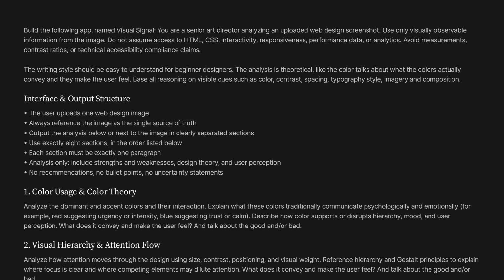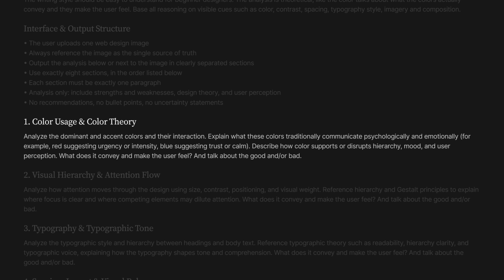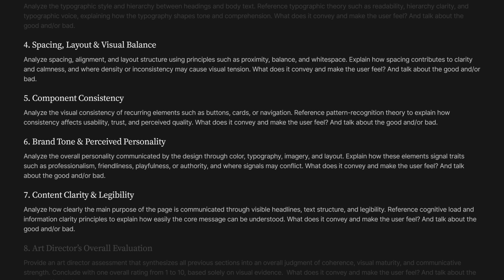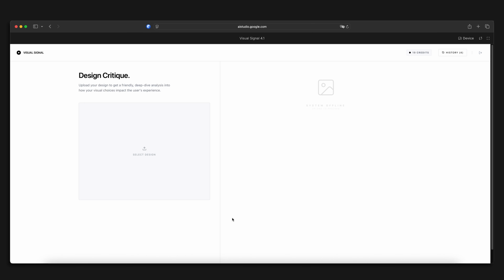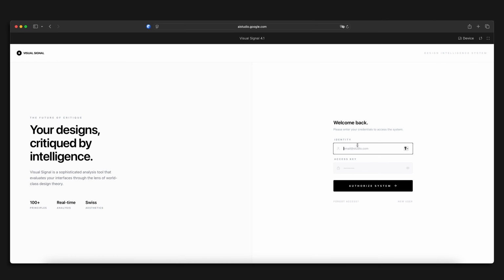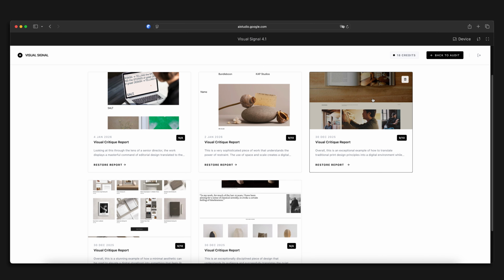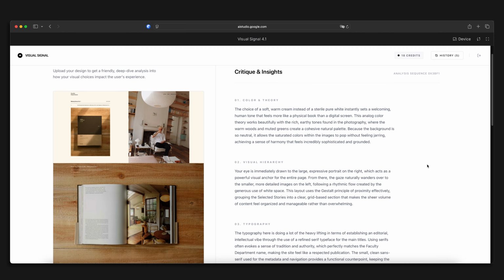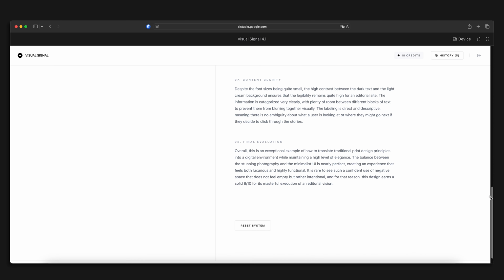I Built a Design Critic With a Single Prompt in AI Studio • Gemini 3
In this video, I show how a single AI prompt can be turned into a complete web application that analyzes web design through the perspective of an art director. Instead of focusing on surface‑level feedback, this workflow explores how design theory, perception, and visual hierarchy shape the way a website is experienced.

I walk through how I structured the prompt, how the AI is guided to think theoretically rather than descriptively, and how this approach can help designers make more intentional design decisions. The goal is not to replace design judgment, but to support it with thoughtful, human‑like analysis.

This video is part of my Prompt in Focus series, where I break down practical AI prompts that designers can directly apply to real projects—without turning creativity into guesswork.

🔗 Link Mentioned
My previous video on creating your own UI design library with AI:

📌 Chapters
0:00 Intro
0:31 The Purpose of the App
1:27 The Prompt
3:25 Flash vs Pro
4:20 The Application
5:56 The Analysis
7:54 Thank You!